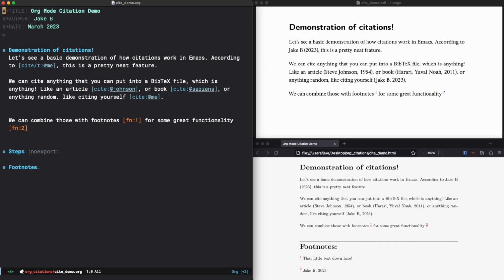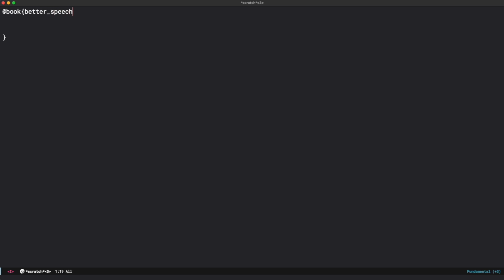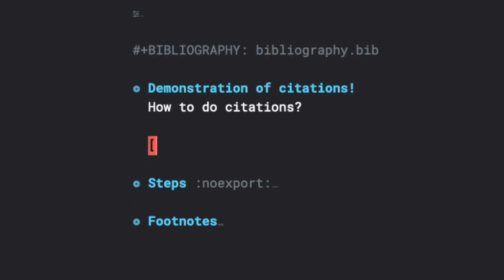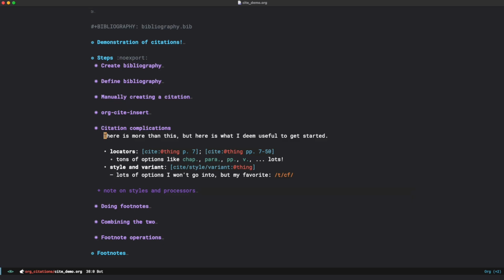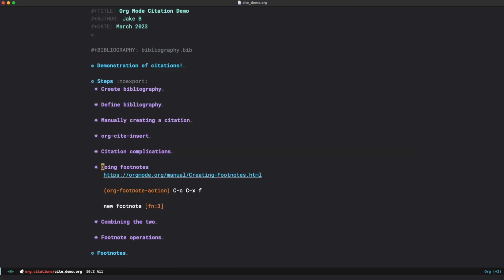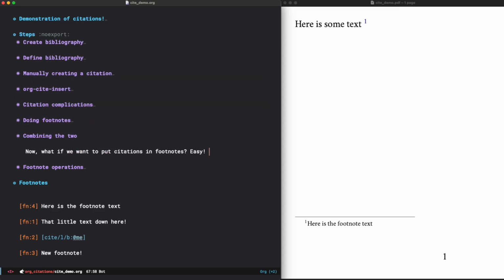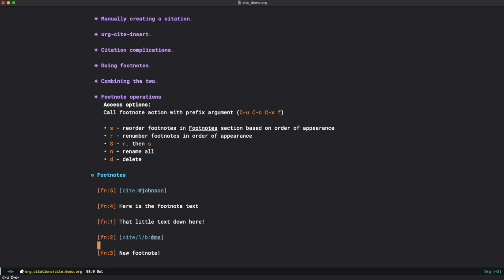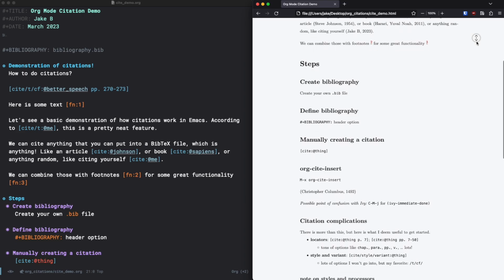Org Mode Citation and Footnote Features — Straightforward Emacs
In this video I go over Emacs org mode's powerful citation and footnote features. It allows you to easily cite in your org files from BibTeX files and customize formatting in exported LaTeX and HTML.

Table of Contents:

0:00 - Introduction
0:47 - Creating a bibliography
2:28 - Pointing to bibliography
2:50 - Basic citation
3:22 - org-cite-insert
4:09 - Formatting customization
6:02 - Footnotes
7:30 - Combining footnotes and citations
7:49 - Footnote operations
10:05 - Conclusion If you appreciate what I do and are interested in showing your support, I invite you to 'buy me a coffee'